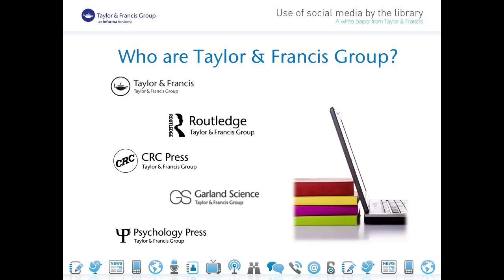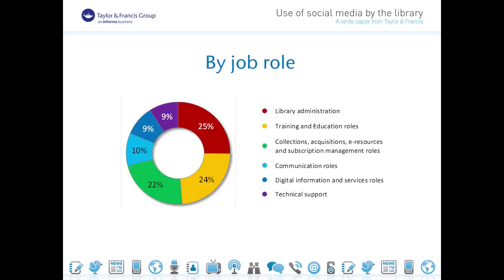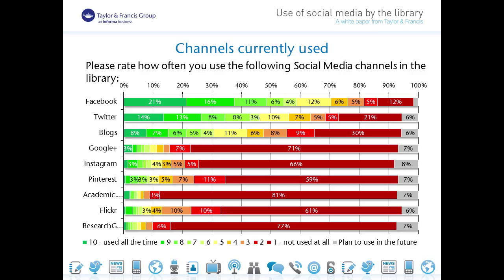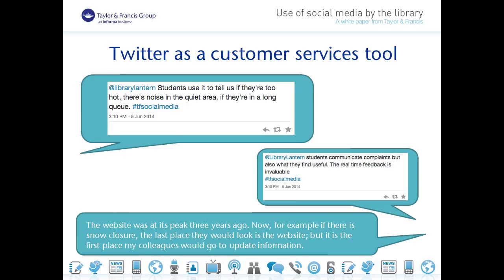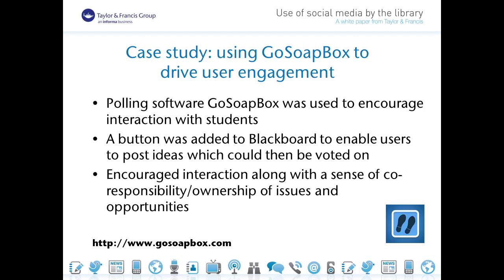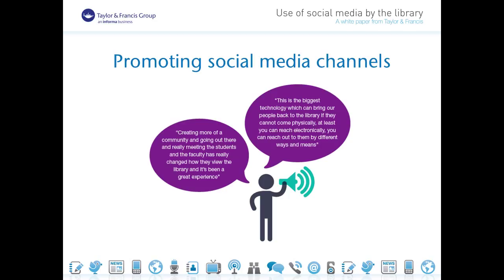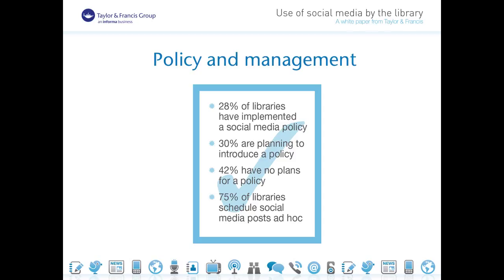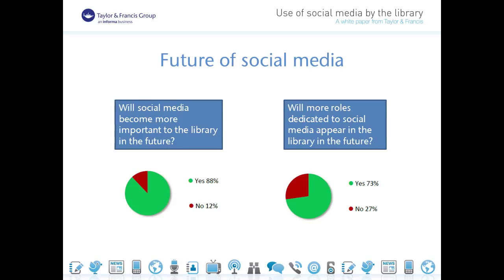Social Media in the Library: Discovering Best Practice | A Taylor & Francis webinar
Do you want to get more out of your library’s social media accounts? Would you like some new ideas on how to achieve maximum impact from your own social media activity?

For key findings from the Taylor & Francis white paper on social media use in the libraries, including case studies and best practice recommendations, listen to the webinar: Social Media in the Library: Discovering Best Practice.

For more information on the latest Taylor & Francis white paper,